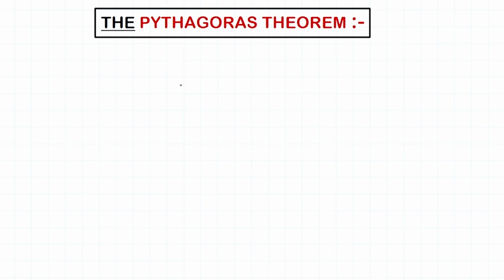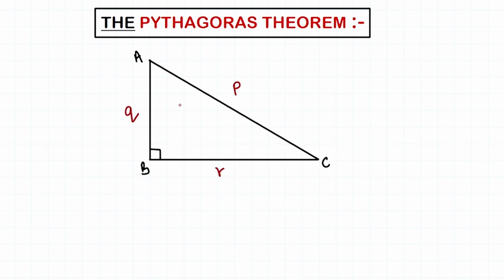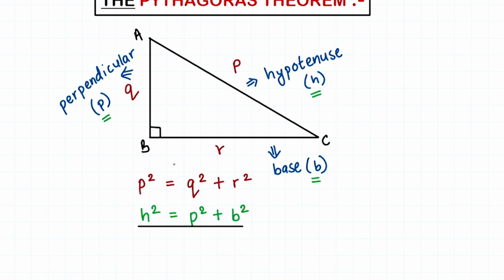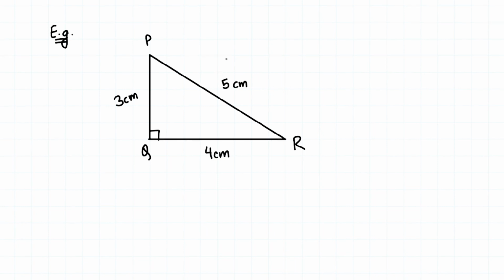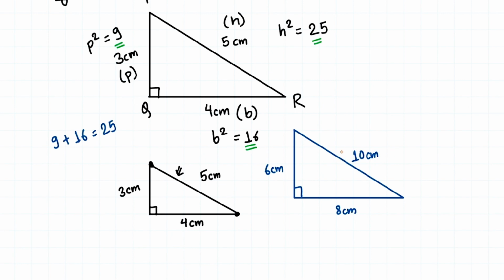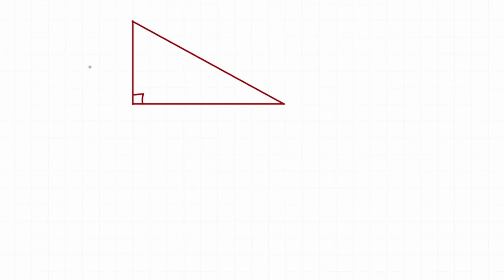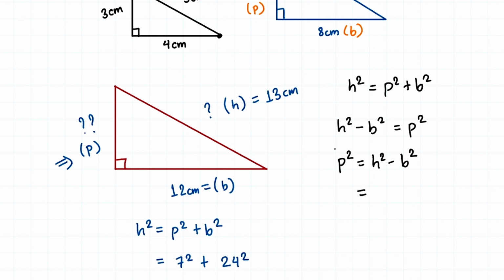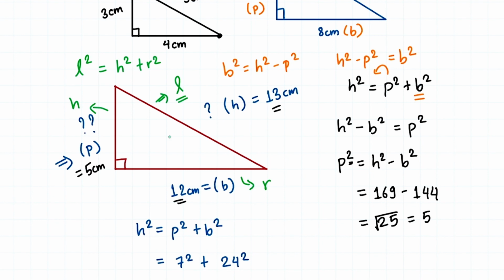Pythagoras Theorem | Find the Missing Side of a Right Triangle Step-by-Step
Learn how to use the Pythagoras Theorem to find the missing side of a right-angled triangle step by step.

where c is the hypotenuse, the longest side of a right-angled triangle.

In this video, you will learn:
- What the Pythagoras Theorem means
- How to identify the hypotenuse
- How the sides of a right triangle are related
- How to find an unknown side when the other two sides are given
- How to rearrange the formula correctly
- How to solve right-triangle problems step by step

The Pythagoras Theorem is one of the most important results in geometry and is widely used to calculate unknown side lengths in right-angled triangles.